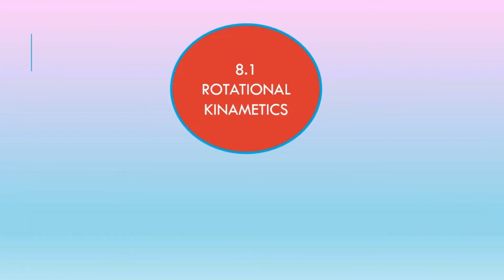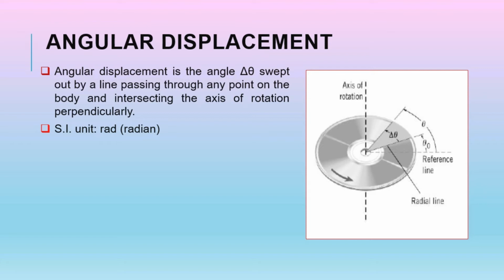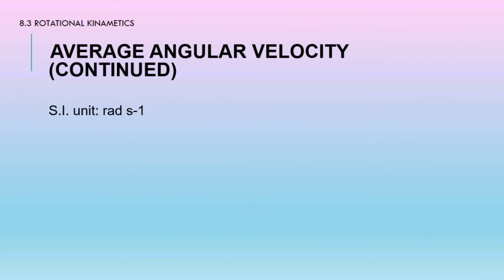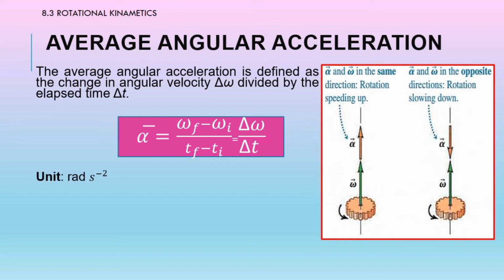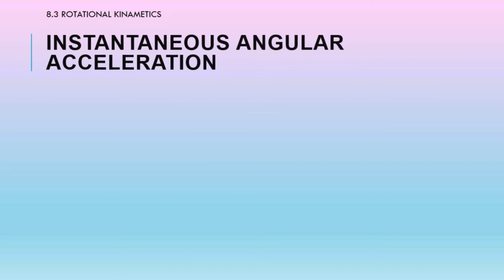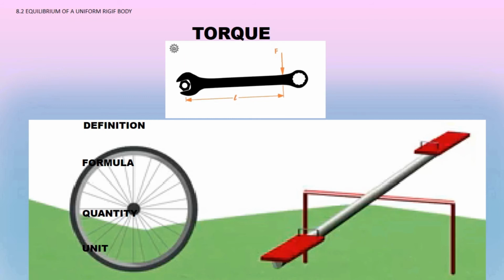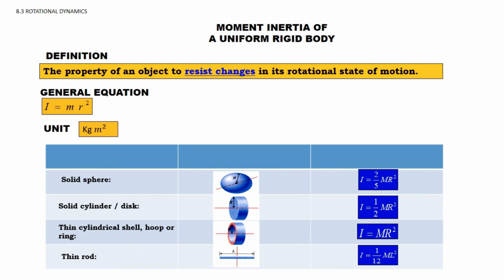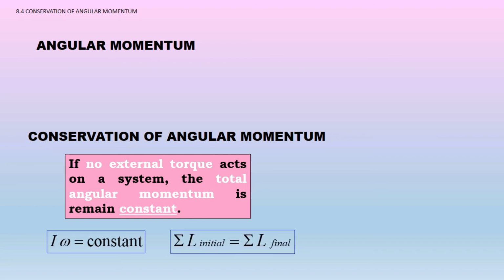8 0 Rotational Of Rigid Body